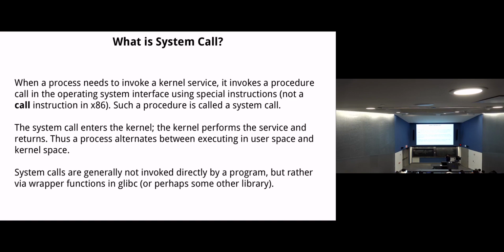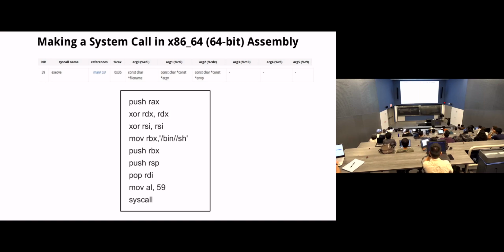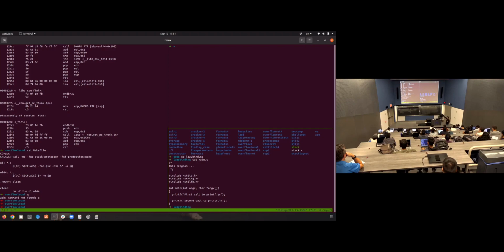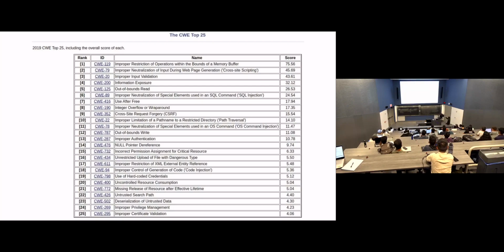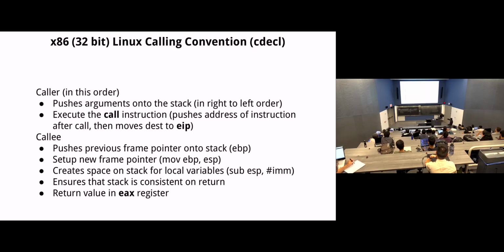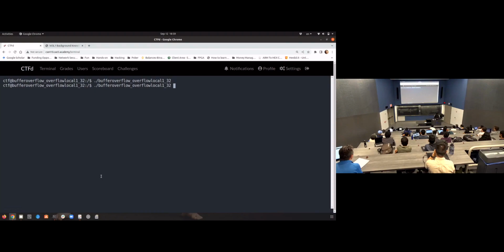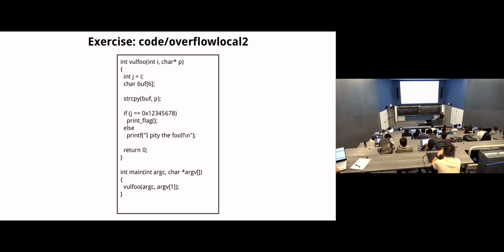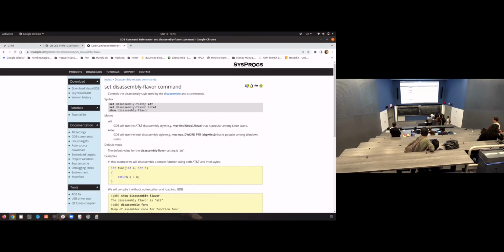Buffer overflow 1 [Software Security - Fall 2022 - Week3]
No recordings for Week-1 due to technical issues. No class in week-2.